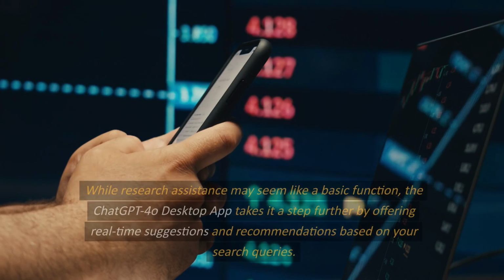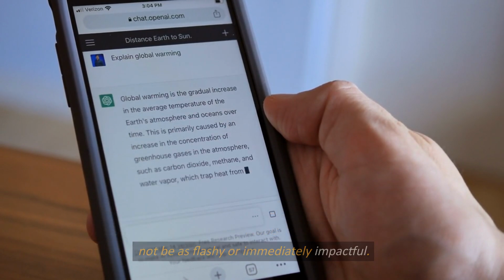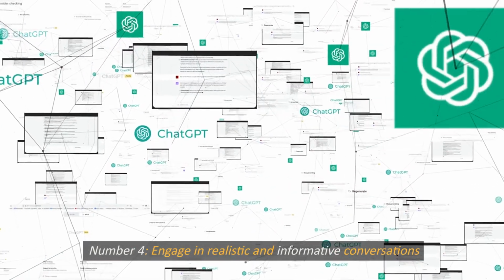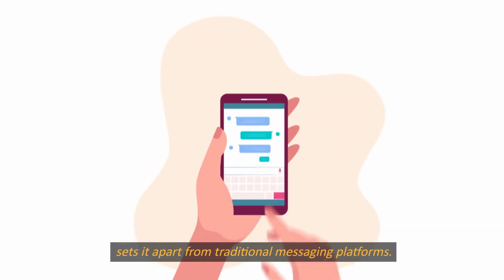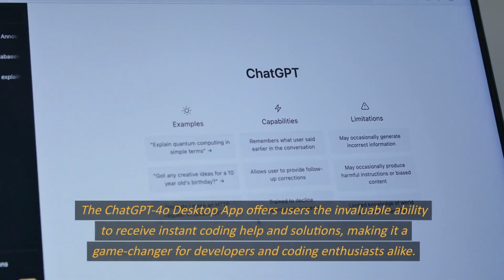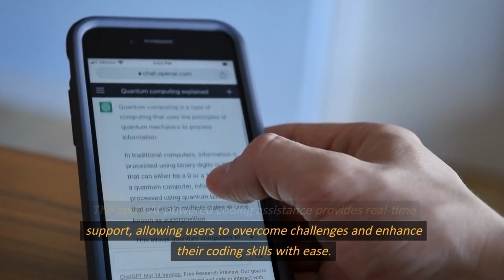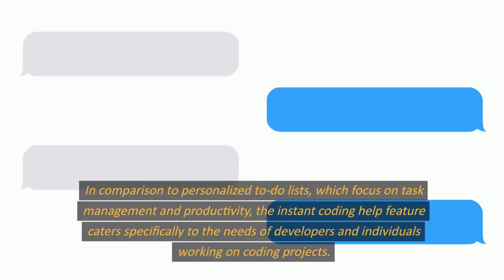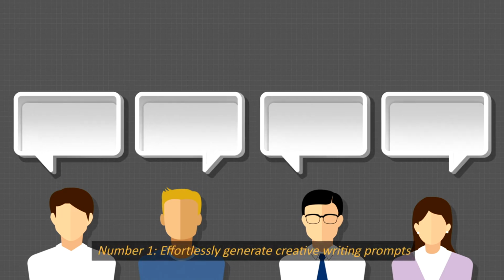The Best Chat GPT-4o Productivity Tips & Tricks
Welcome to our latest video where we dive into the exciting world of the new chat GPT 40 desktop app. If you're looking to supercharge your productivity and communication, you're in the right place! In this video, we'll be exploring the top five things you can do with this innovative app that will revolutionize the way you work and interact online.